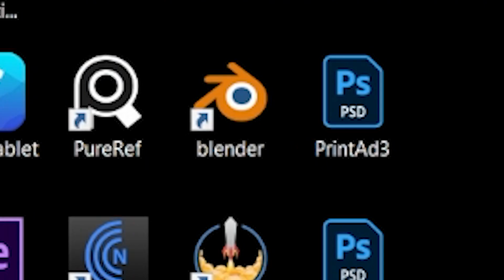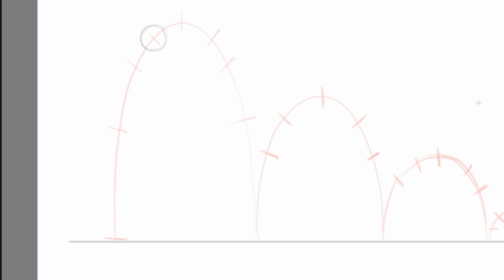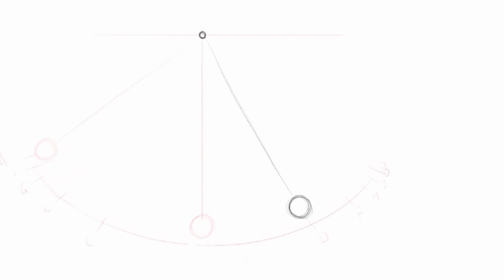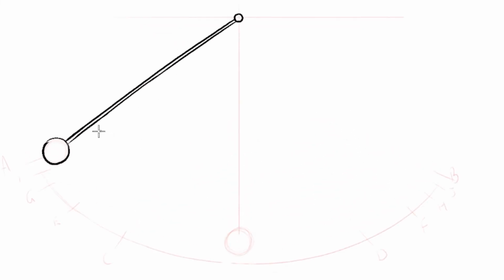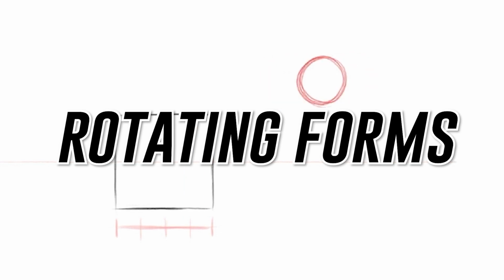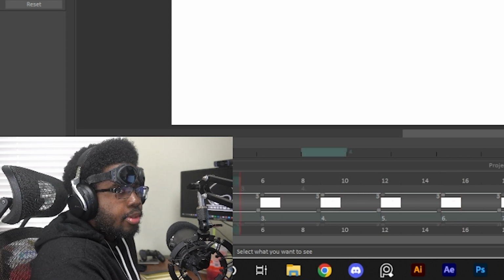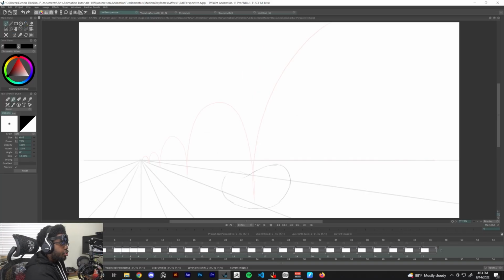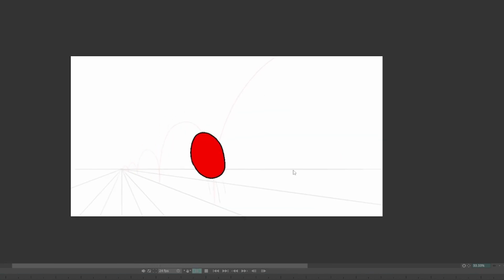I Spent A WEEK Learning Animation...(part 1)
For one week, I forced myself to learn frame-by-frame animation from ModernDayJames’ Animation Basics Course on Project City. I focused on completing 4 of the most fundamental animation exercises: the bouncing ball animation, the pendulum animation, the rotating forms exercise, and the bouncing ball in perspective exercise. I completed all of these exercises in TVPaint.  If you want to learn how to become a self-taught animator and learn about some awesome educational resources regarding animation, this video is for you. Enjoy!

⏱️Time Stamps:
0:00 Legendary Intro
1:21 Bouncing Ball Animation Breakdown
4:30 Pendulum Animation Breakdown
8:01 Rotation Forms Breakdown
10:09 Bouncing Ball Through Space Breakdown
12:56 Ancient Animation Wisdom 🤯